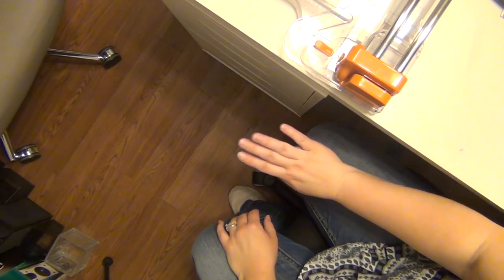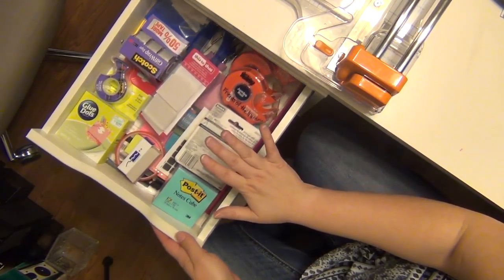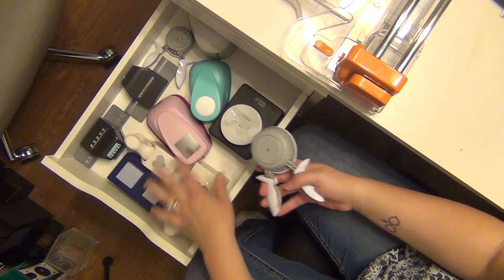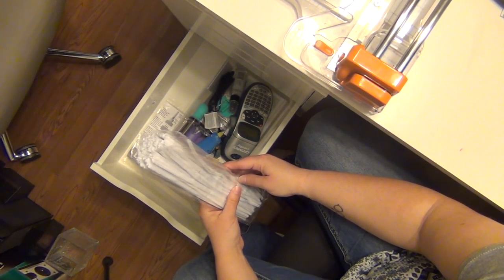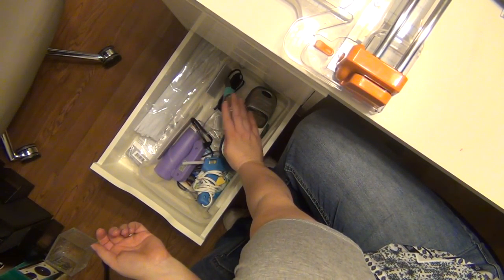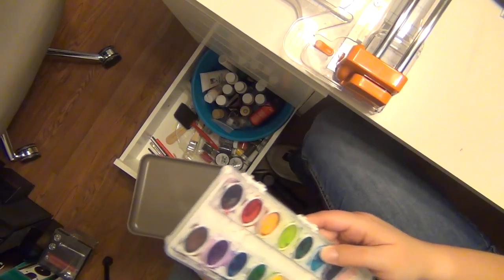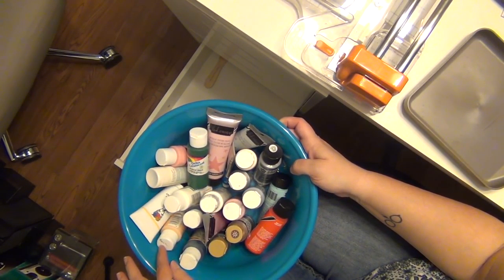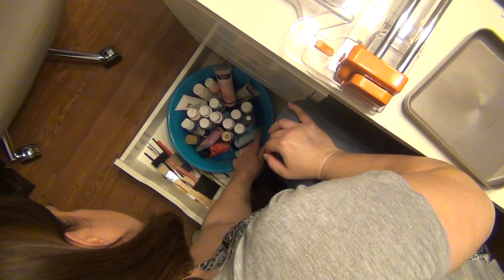2018 Scraproom Purge: Drawers